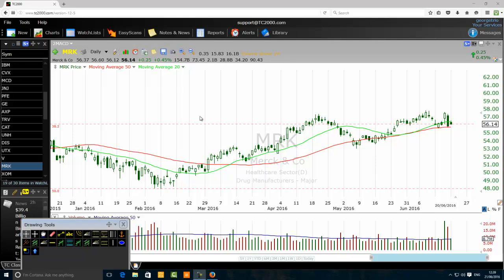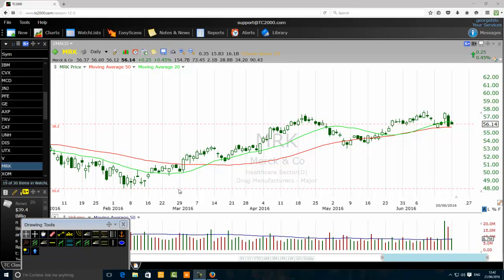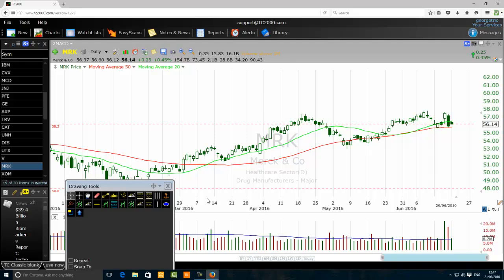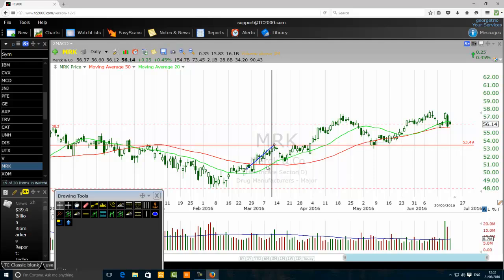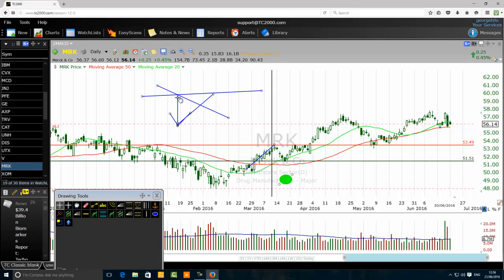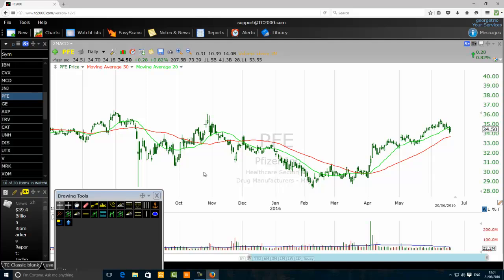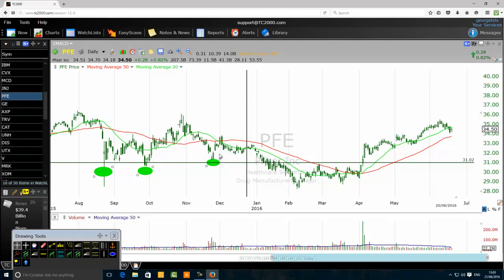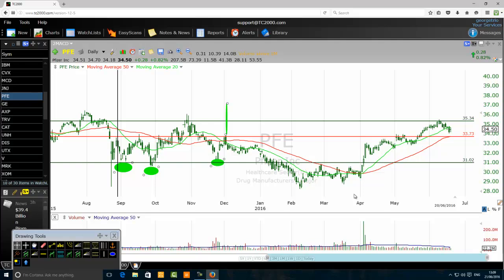How To Trade Moving Averages Twenty And Fifty Crossover Like A Pro